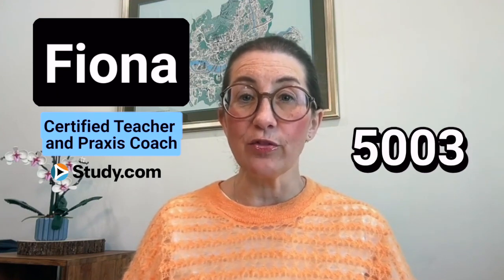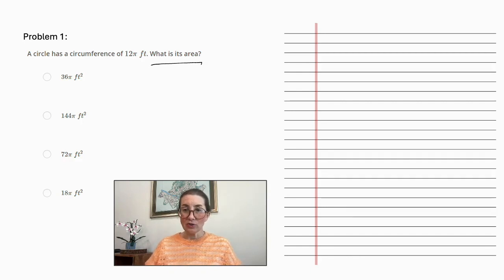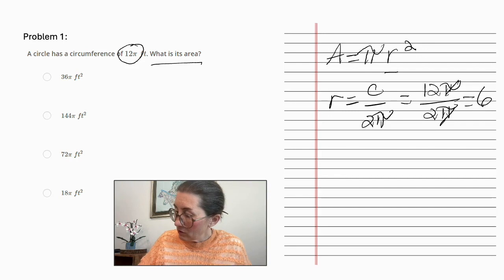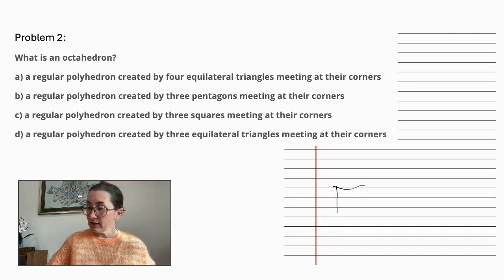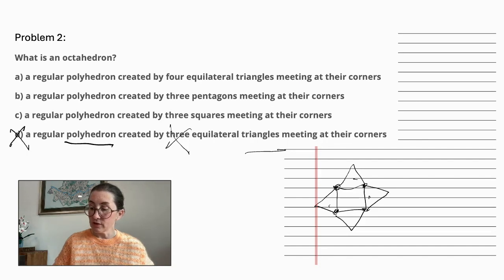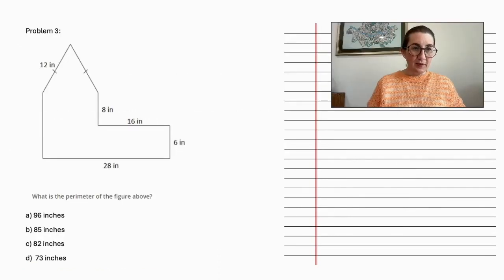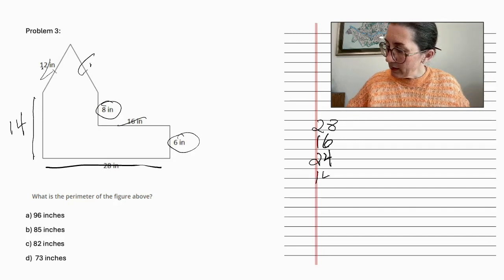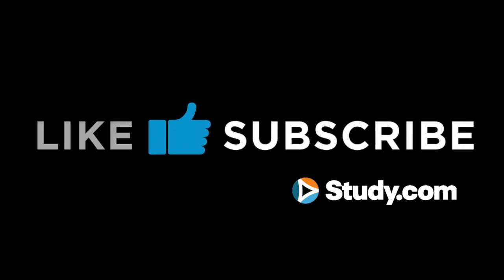Geometry Practice Problems for Praxis Elementary Math (5003)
Looking for authentic Geometry practice problems for the Praxis Elementary Math exam (5003)?

Join certified teacher and test prep expert – Fiona – as we walk you through the types of Geometry problems that you are likely to face. This video will provide step-by-step solutions for each problem as well as strategy tips to help you save time & tackle any Geometry problem that comes your way.

🔗 LINKS 🔗

🔎 CHAPTERS 🔎

00:00 - Intro
00:38 - Problem #1
01:59 - Problem #2
03:30 - Problem #3